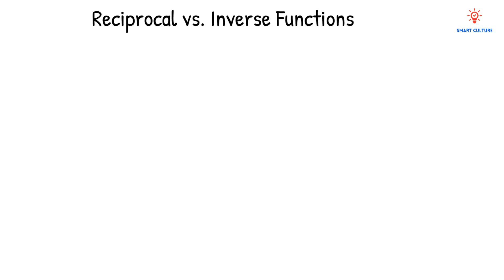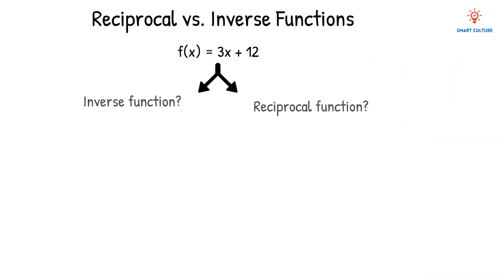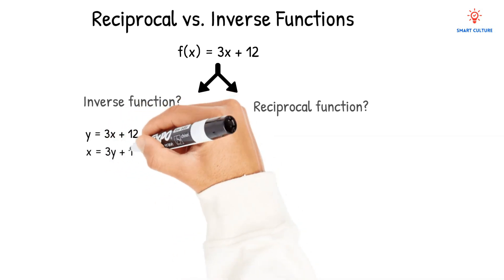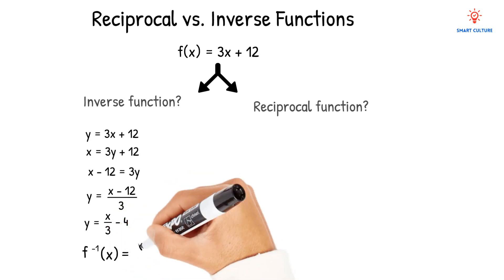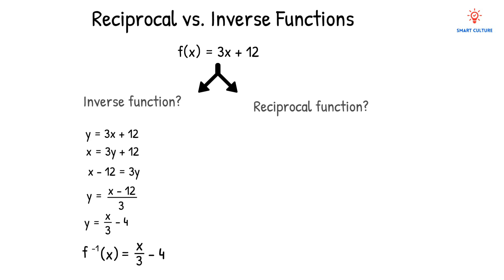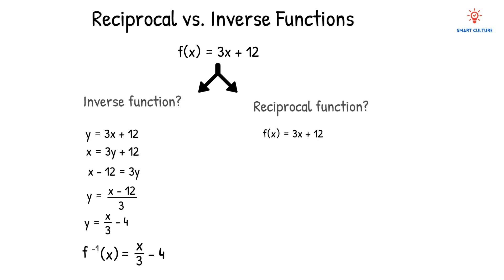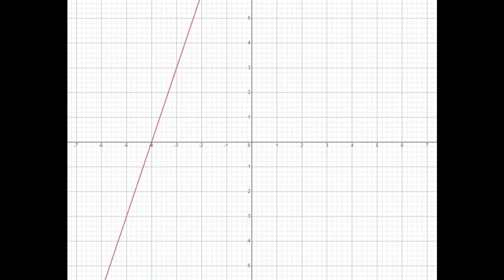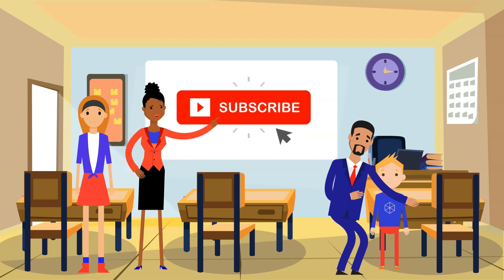The Difference Between Reciprocal Functions and Inverse Functions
This video outlines the difference between reciprocal functions and inverse functions.